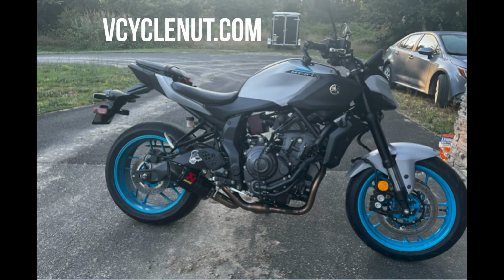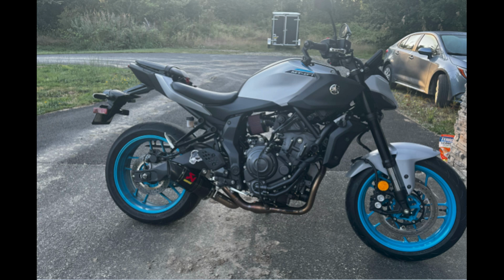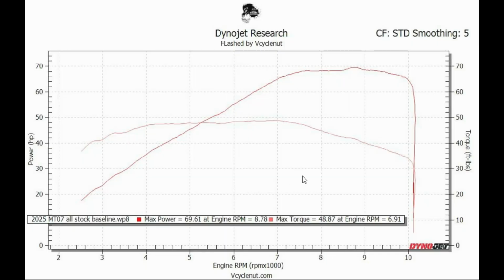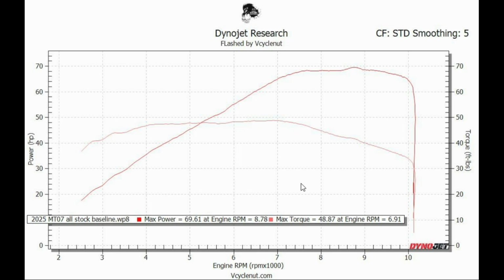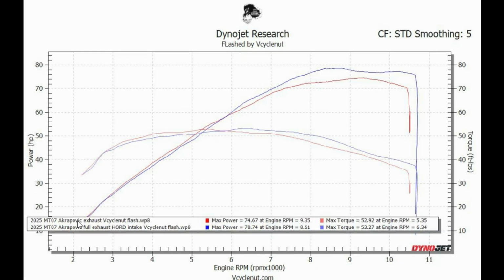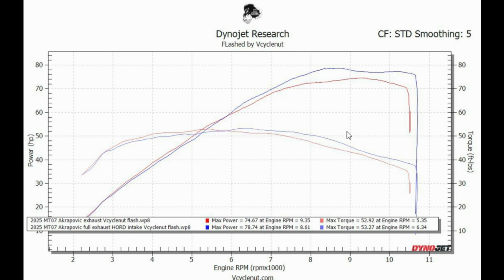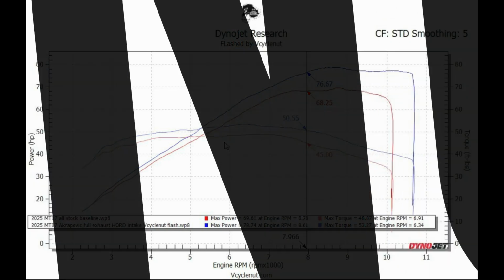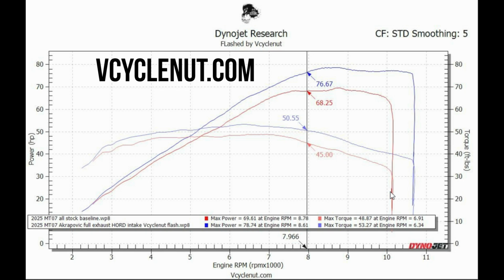2025 Yamaha MT07; HORD intake with Akrapovic full exhaust, testing and tuning: Flashed by Vcyclenut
My custom mapping results with the Hord intake and M4 full exhaust

The rest of my 2025 mt07 specific testing can be seen here